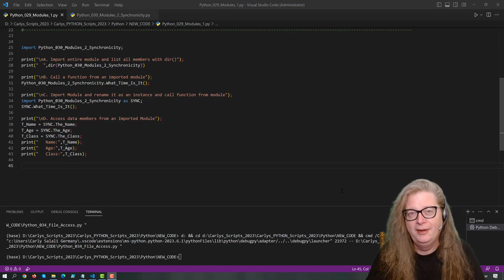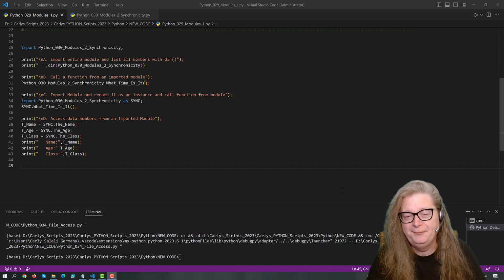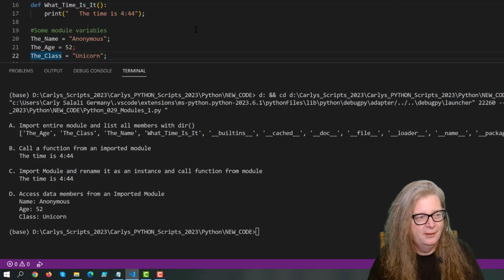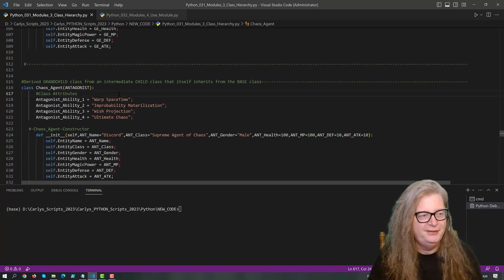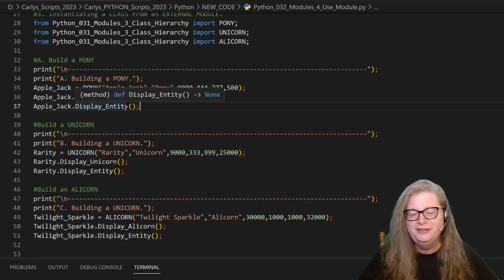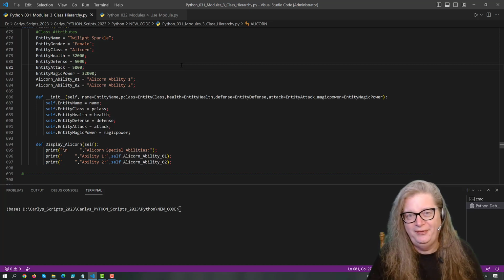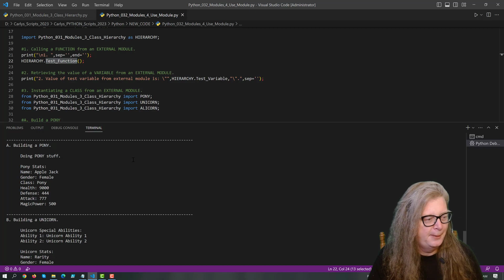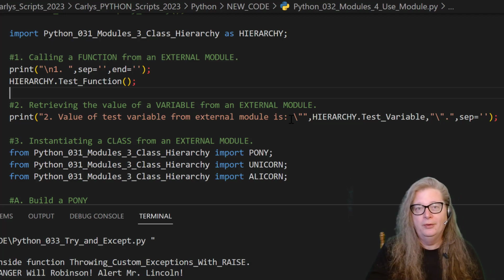Programming Python 13: Modules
We take a look at creating and importing Python external modules in this video. Modules, like classes and functions, provide a means of further modularizing code. And modularized code is good code.